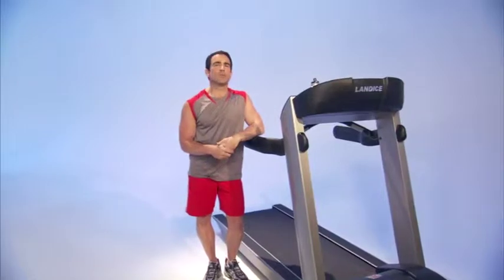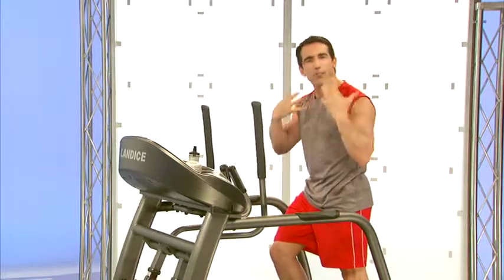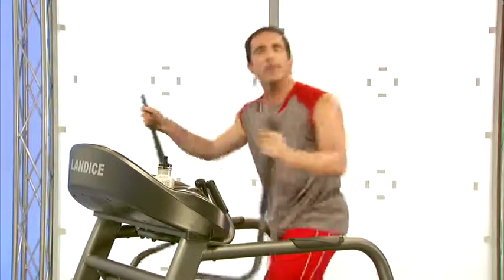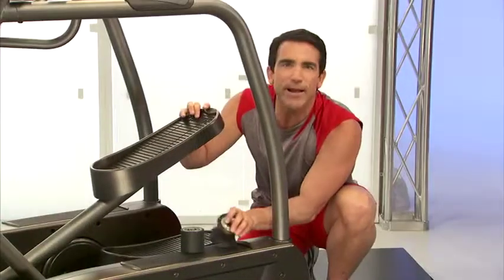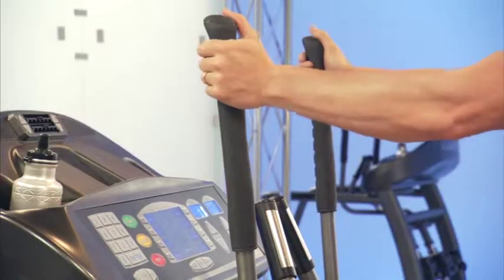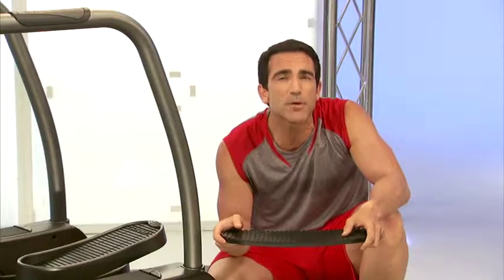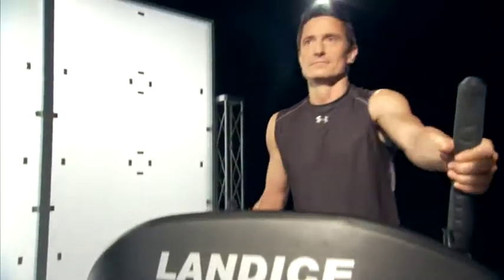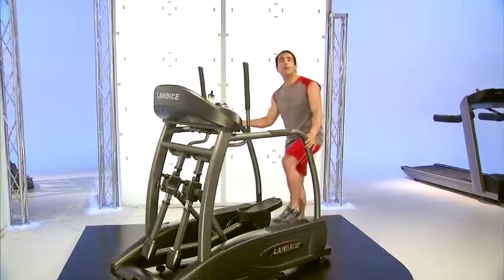Landice Elliptical Quality Construction